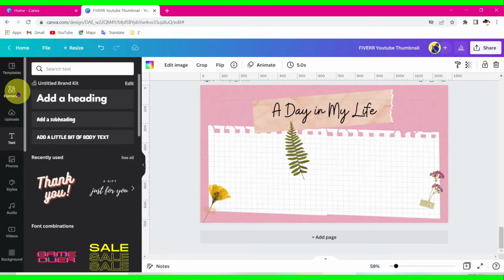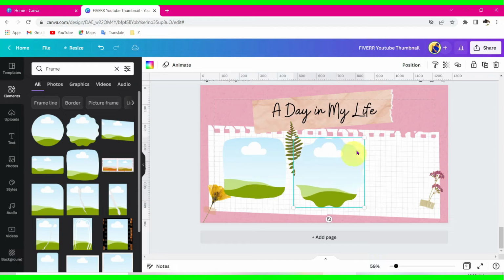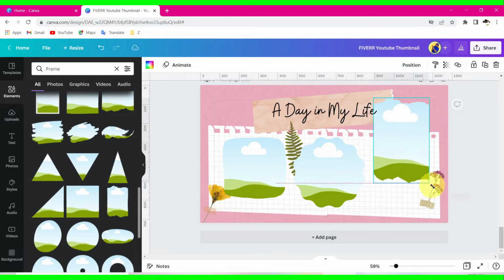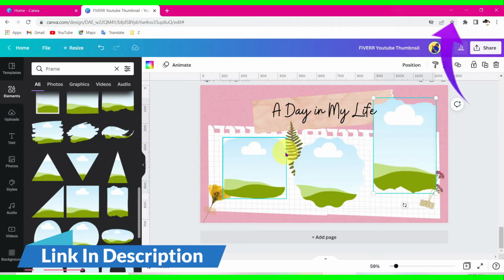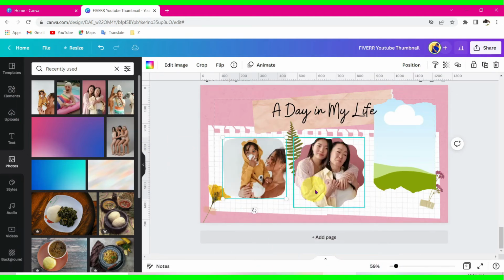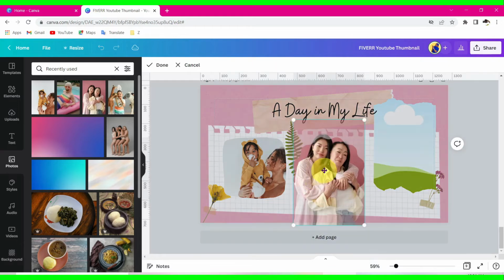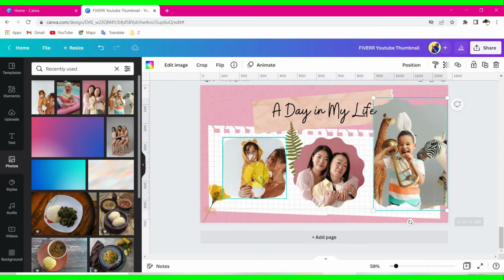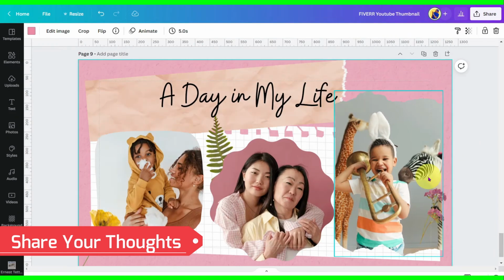How to add more images on YouTube Thumbnail.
In this tutorial am going to step you through how to add more frames into YouTube Thumbnail.

🛒Second Camera Apple iPhone 7
🛒Camera Canon EOS 4000D
🛒Smartphone HUAWEI Y9A

🛒First Tripod Benro BK15 👉🏿
🛒Second Tripod Benro Tripod 👉🏿

As a YouTube creator, one thing I am always short on is time. I use TubeBuddy because it offers all kinds of tools that help with productivity, SEO, and community management.